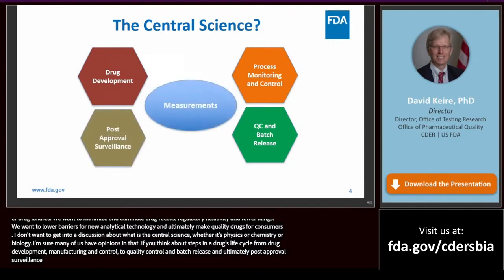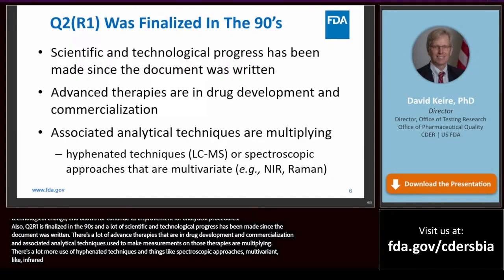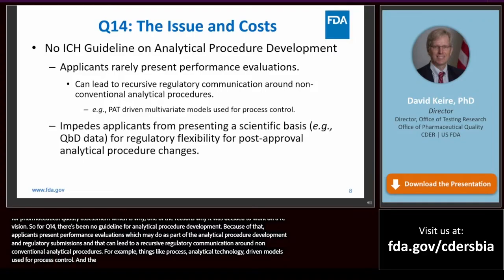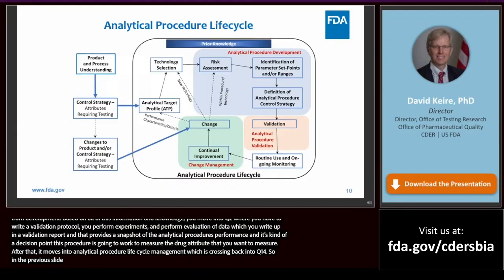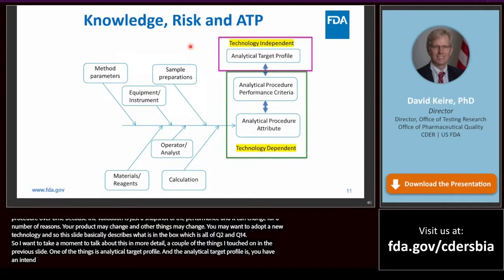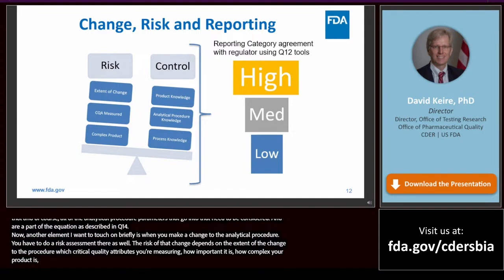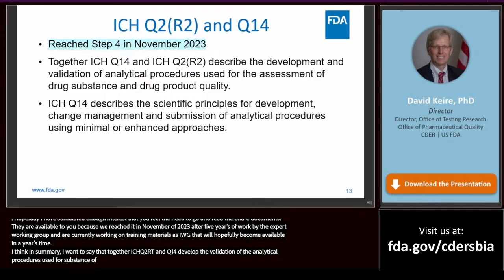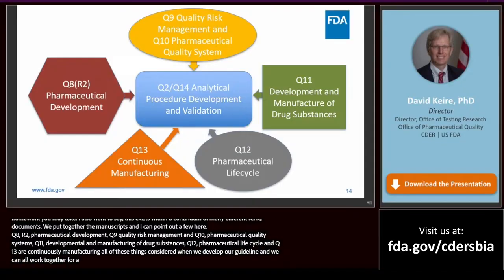Joint US FDA – Health Canada ICH Public Meeting | D1S07-Q2(R2)/Q14, Revision of Q2(R1) Analytical...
This presentation addressed the revision of ICH Q2(R1) through Q2(R2)/Q14 guidelines on analytical procedure validation and analytical procedure development. The session outlined key updates and enhancements to analytical validation requirements and provided guidance on modern approaches to analytical procedure development and validation in pharmaceutical quality control.

Timestamps

00:45 – What Do We Want? / The Central Science?

02:02 – How Do ICH Guidelines Help?

03:18 – Q2/Q14: The Issue and Costs

0521 – What is Developed is Validated

06:33 – Analytical Procedure Lifecycle

08:04 – Knowledge, Risk and ATP

09:34 – Change, Risk and Reporting

10:45 – ICH Q2(R2) and Q14

Speaker:

David Keire, PhD
Director
Office of Testing Research (OTR)